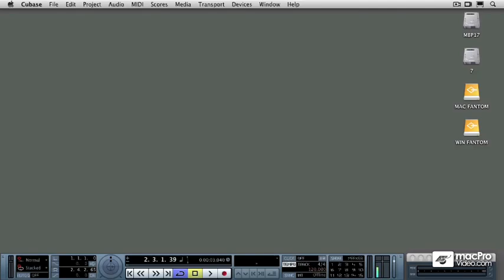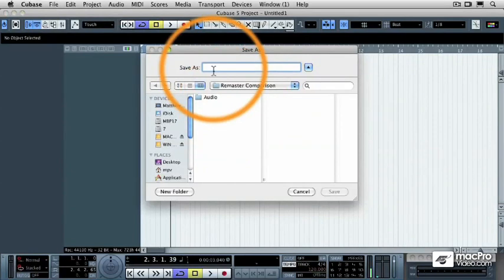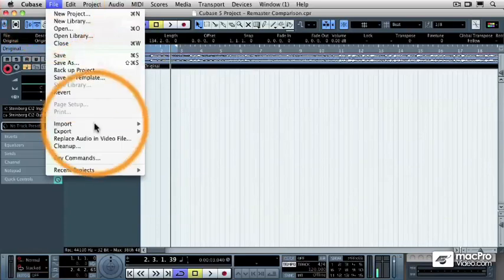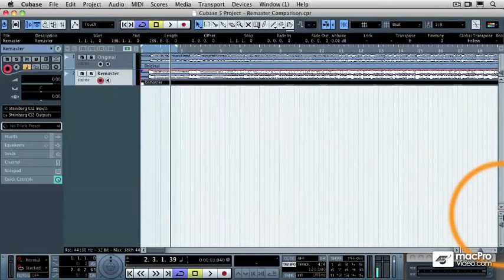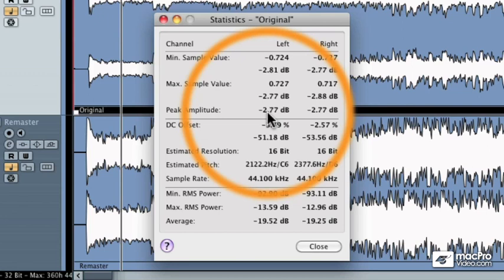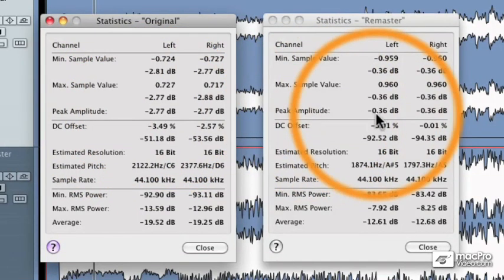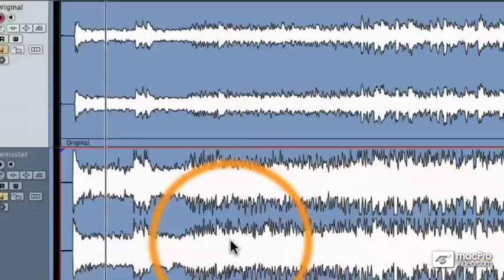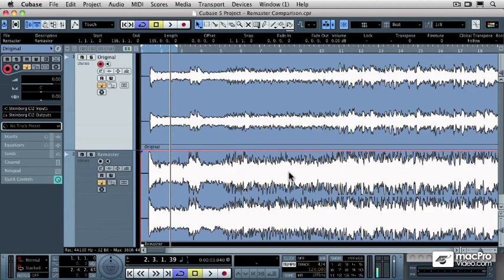Cubase 5 401: Mastering in Cubase - 05 Remastering Comparison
Cubase 5 401: Mastering in Cubase by Matthew Loel T. Hepworth
Video 5 of 90 for Cubase 5 401: Mastering in Cubase

macProVideo is excited to bring another great mastering tutorial to our growing library! Weve explored mastering in Protools and Logic and now were focusing our mastering spotlight on our growing family of Cubase musicians and engineers.

Mastering is equal parts art and science; Its a crossroads where technology and creativity merge together to form an audio super highway. And who would be better to be in the drivers seat than our favorite Cubase expert, Matthew Loel T. Hepworth!

In this 4 hour mastering exploration Matt guides us through all the concepts, terminology, tools and techniques that the mastering musician/engineer must master no matter what software or hardware they use. On our way we learn about combating and conducting the loudness wars, utilizing the mastering plugins including compressors, mulitband compressors, EQs. limiters, maximizers and the infamous Apogee UV 22 HR, and the ways master for different musical genres.

Thats the science. What about the art? Well that is where this amazing tutorial really shines. Matt shows and tells his philosophy on mastering. You will see and hear how he approaches making music sound and feel better. And by witnessing Matts thought processes, and applying what youve learned, you will be able to approach your music with a new understanding of how you want it to sound and how to accomplish your mastering goals.

Whether youre a Live, Logic, Protools or CUBASE user, this awesome mastering tutorial by Matthew Loel T. Hepworth will help you make your music, louder, feel better and stand apart from the pack. Enjoy!